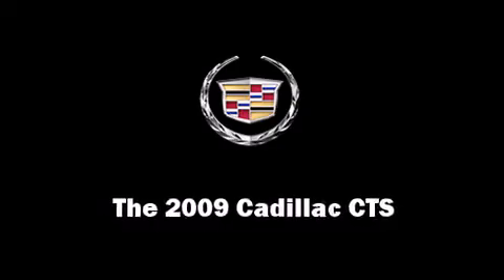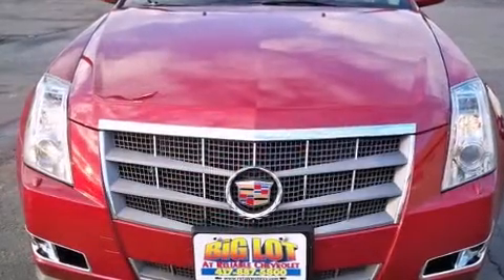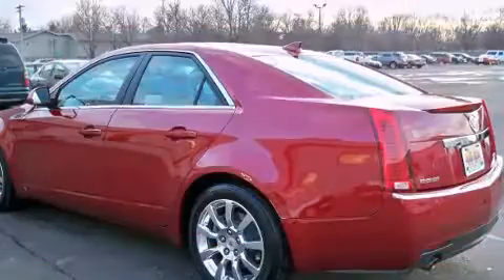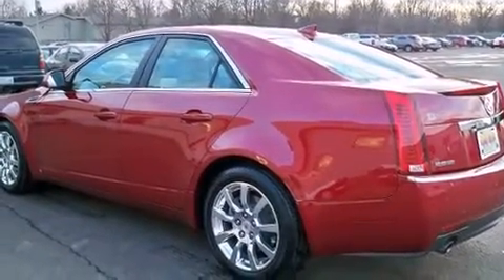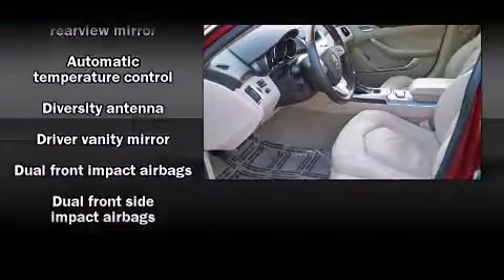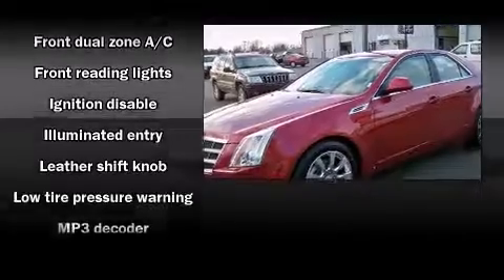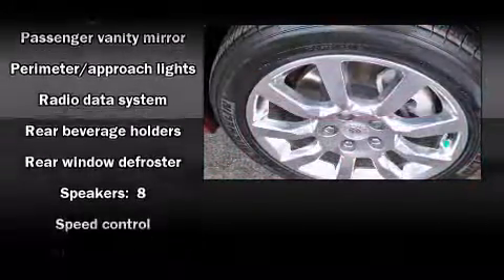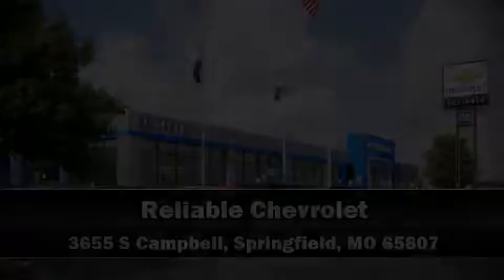2009 Cadillac CTS w/1SB in Springfield, MO 65807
Reliable Chevrolet
3655 S Campbell

Climb inside the 2009 Cadillac CTS. This 4 door, 5 passenger sedan just recently passed the 20,000 mile mark! A 3.6 liter V-6 engine pairs with a sophisticated 6 speed automatic transmission, providing a smooth and predictable driving experience. All wheel drive maintains traction at all four corners. Cadillac prioritized comfort and style by including: front and rear reading lights, 1-touch window functionality, a tachometer, an automatic dimming rear-view mirror, heated door mirrors, remote keyless entry, and much more. Everything is where it ought to be, from the dashboard controls to the door locks and window controls. With side curtain airbags supplementing the rest of the safety network, you can be assured that you and your passengers will experience top-tier protection. A Carfax history report provides you peace of mind by detailing information related to past owners and service records. Our sales reps are extremely helpful & knowledgeable. They'll work with you to find the right vehicle at a price you can afford. Stop in and take a test drive!